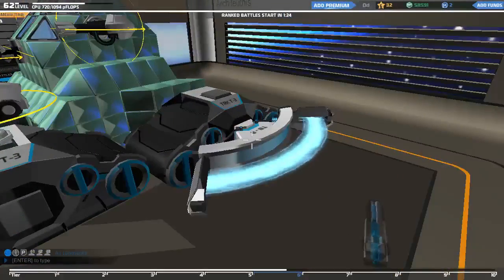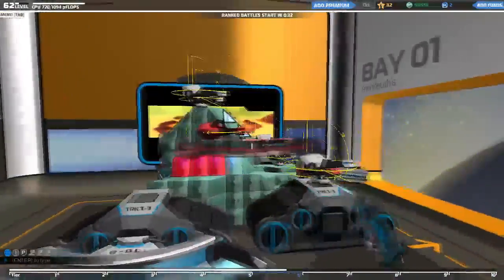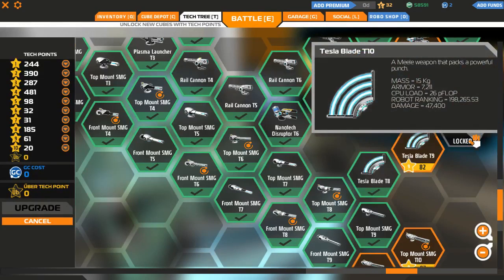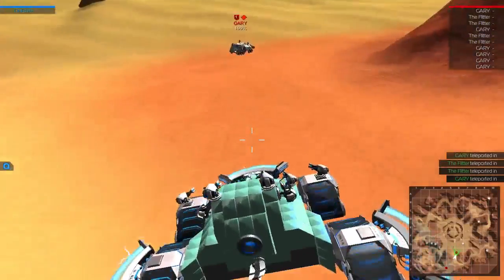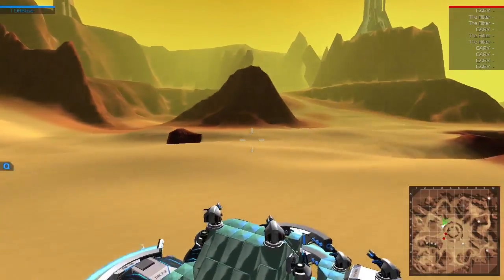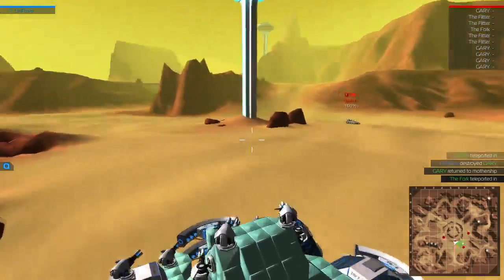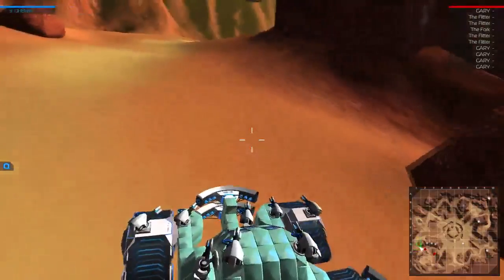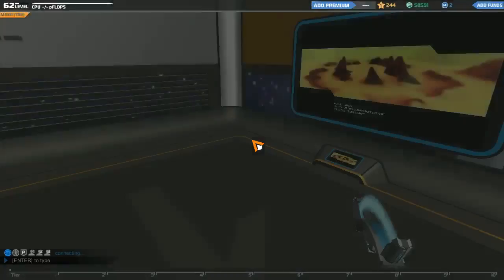Robocraft Tutorial: Tesla Blade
hey guys, here is a tutorial on Tesla Blades. Honestly these weapons have alot of ups and downs but I don't see a reason not to use them if you have ideas. Also for those who read this, there is a peak at a project I have in the works at the end.

TESLA BLADE

- Available from T8-T10
- Melee ramming secondary weapon
- Combine this secondary weapon with other primary weapons on a single robot
- Massive damage, i.e. like 2x Rail Cannon
- One shot and the blade is destroyed
- 1 blade at T8, 3 blades at T10 (so you get 3 rams at T10)
- Nano heals blades so they can be re-used
- Damage from enemies removes blades

Music For EF is by:
Josh Dayton

Art for EF is by:
Blaze